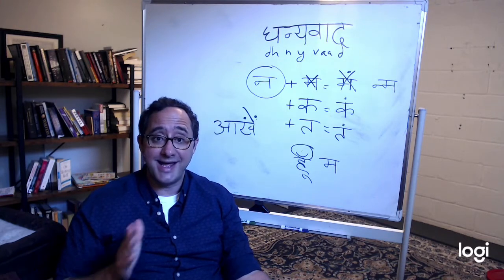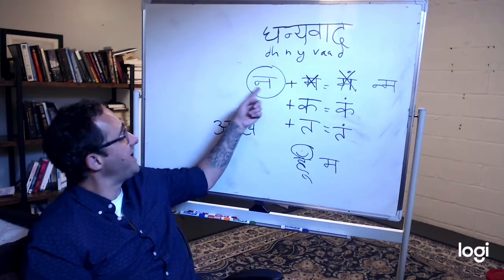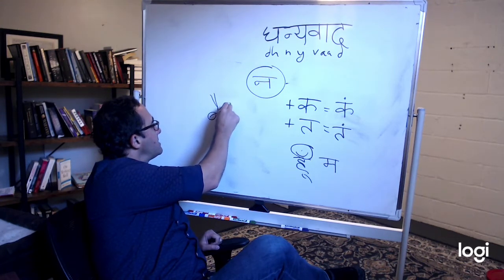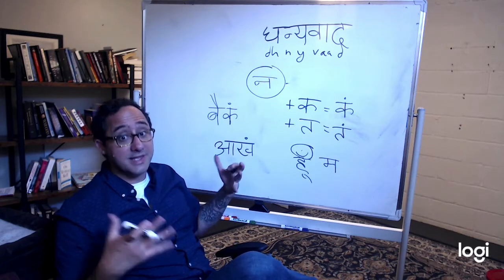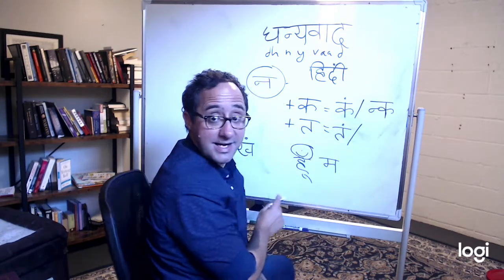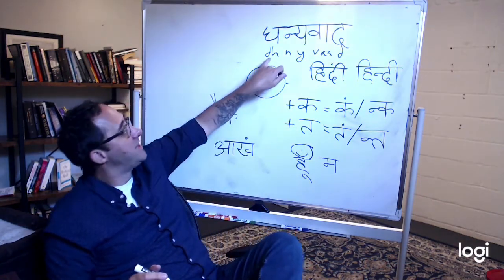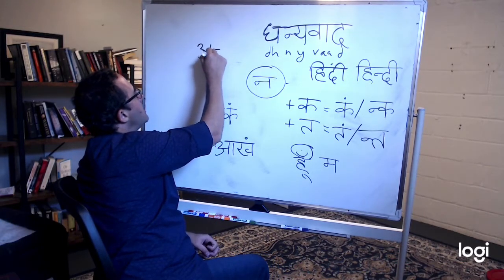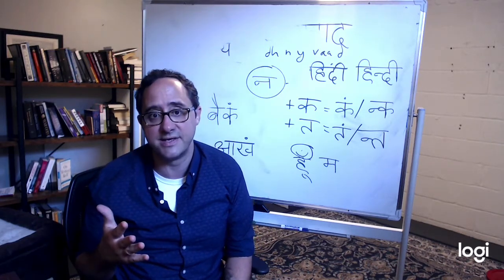Connecting Hindi Consanants- video 1- N & NG- Learn Hindi Script (Devanagari)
Today, we start connecting consonants together.  In general, consonants are connected when they are in the same syllable.  We begin today with the letters न, and ँ: n and ng.